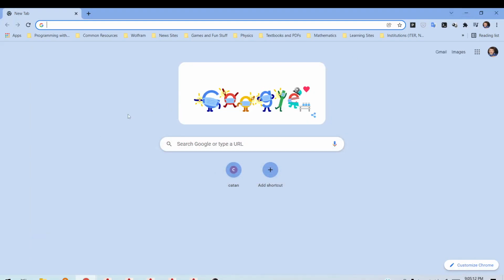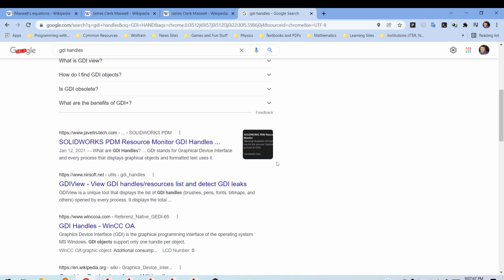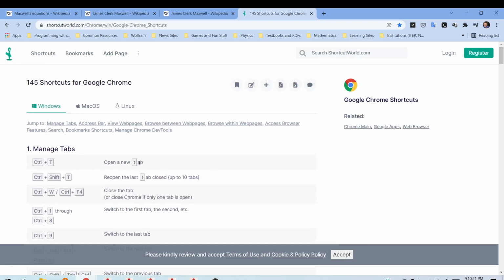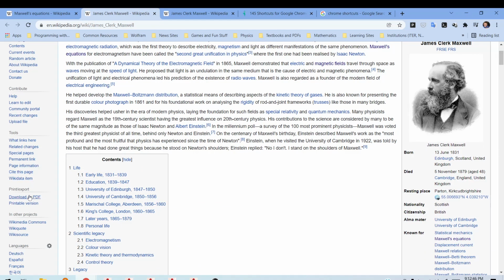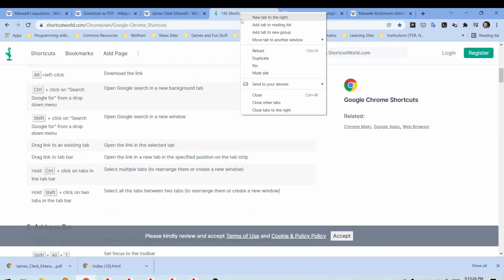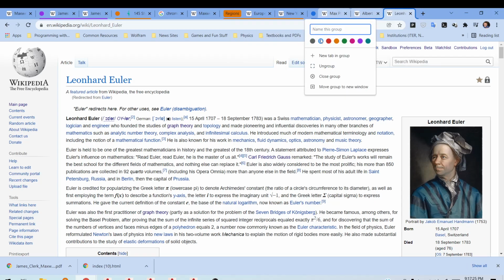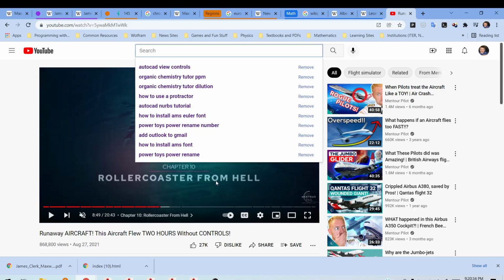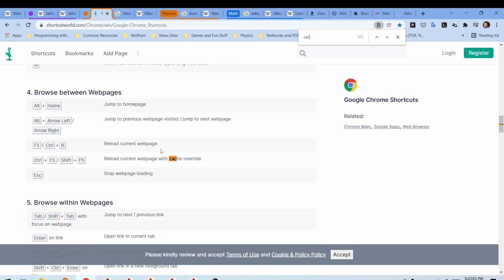Guide to Google Chrome Shortcuts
Learn how to use Google Chrome shortcuts.
Topics include
browser history
downloads
Chrome task manager
bookmarks
navigating tabs
incognito window